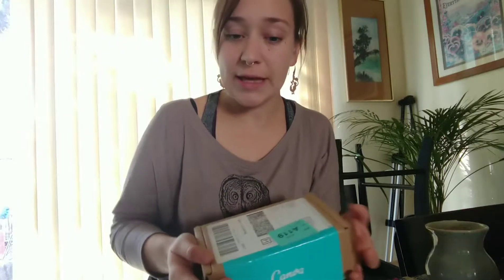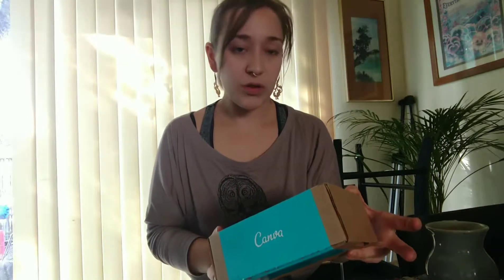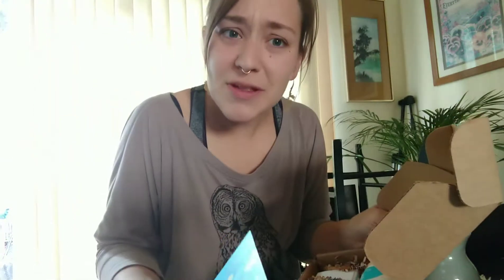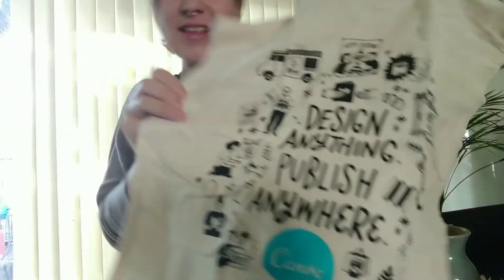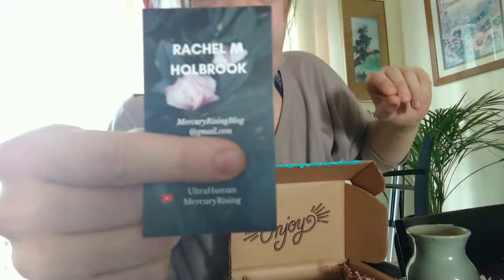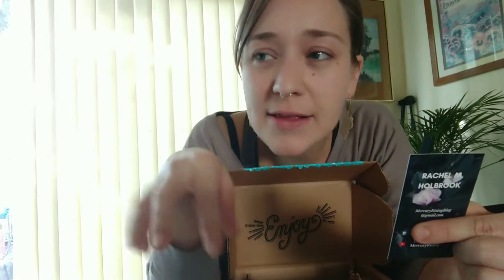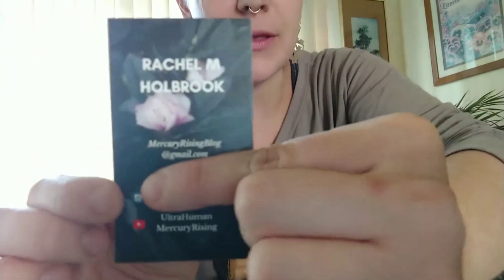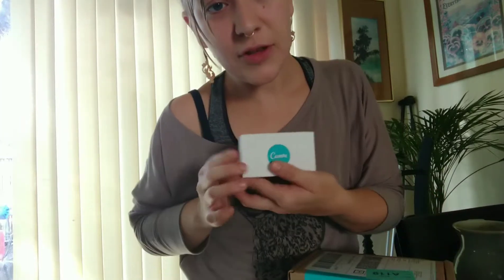UNBOXING BUSINESS CARDS || MADE IN CANVA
Here is my surprisingly satisfying unboxing of my new business cards from Canva.com

Lots of credit to canva for the precious inclusions and style from there delivery boxes. Not only did the cards look great and I'm very happy with them, but you're just going to have to check out the other neat stuff I didn't even expect to come in this box!

Thank you Sean Cannell and Benji Travis for turning me on to canva for my YouTube thumbnails, I do use them for Instagram stories and other social media as well as just plain old photo-editing sometimes.

I'm so excited to be taking my new business cards to the YouTubeSecrets book tour and workshop happening this Saturday October 6th in Seattle. RSVP and see you there!